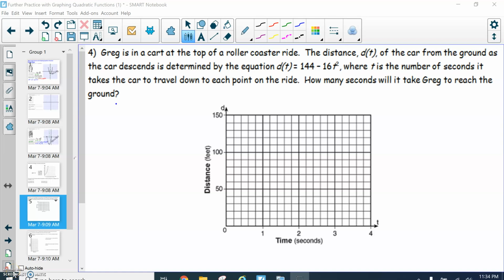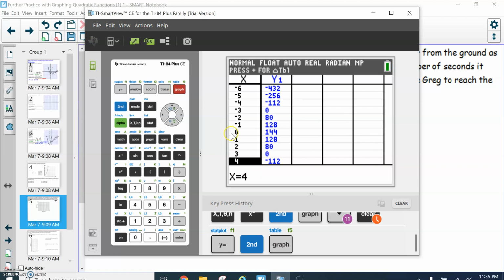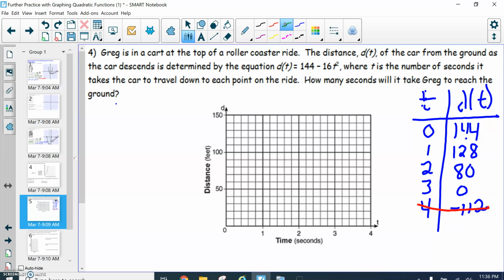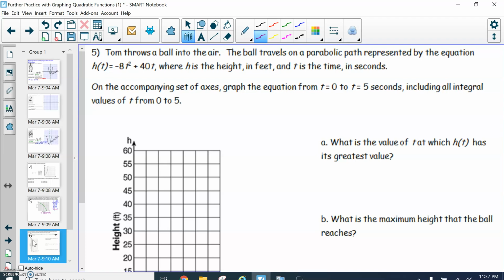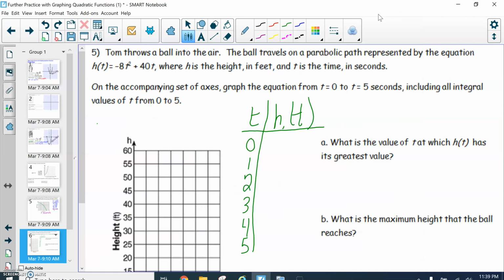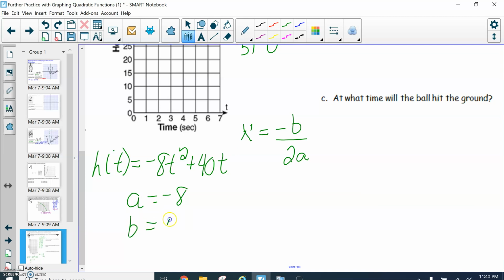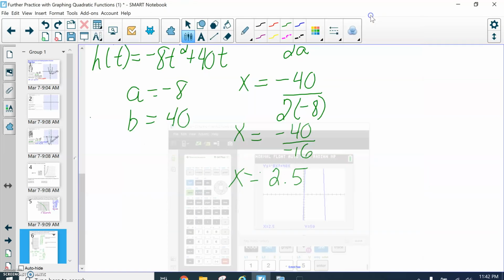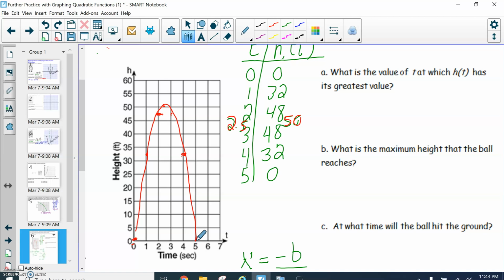Further Practice with Graphing Quadratic Functions Continued